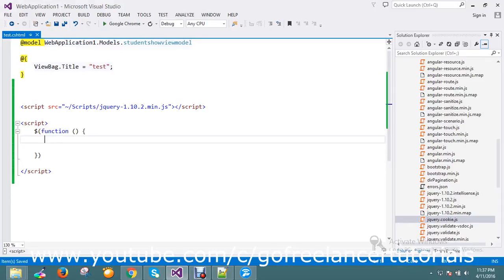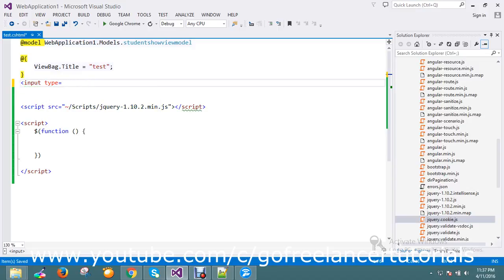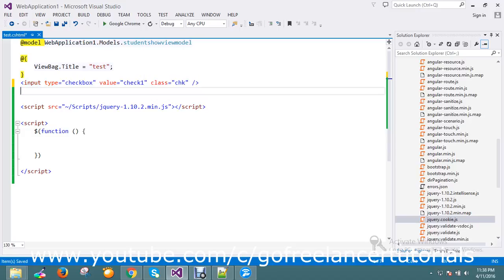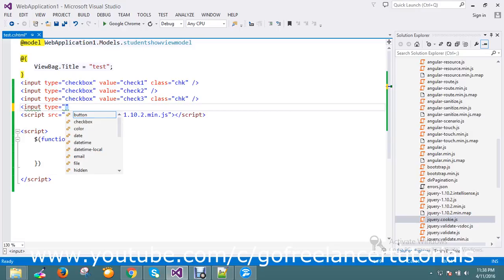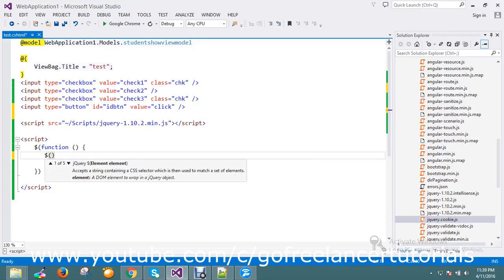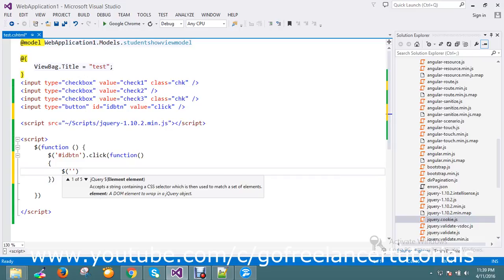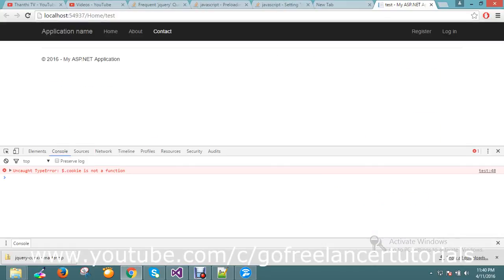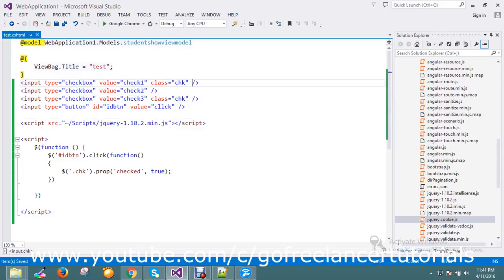Setting “checked” for a checkbox with jQuery